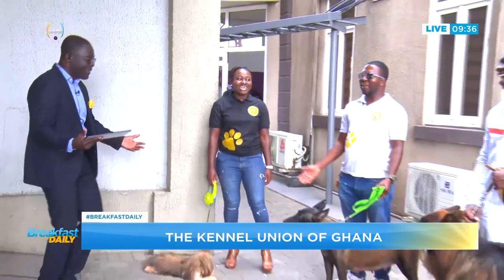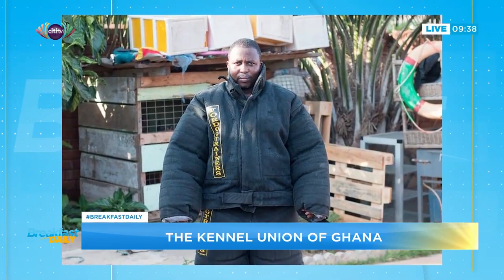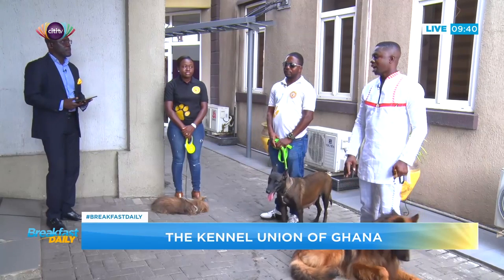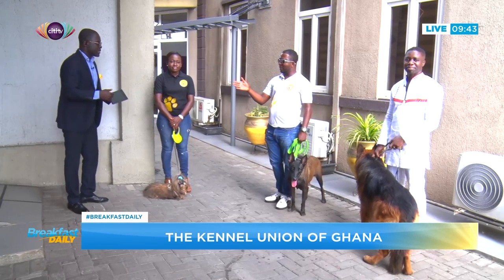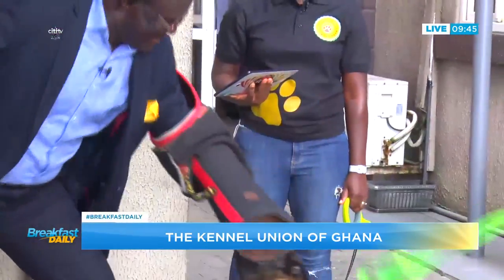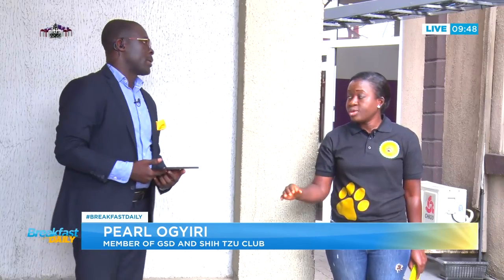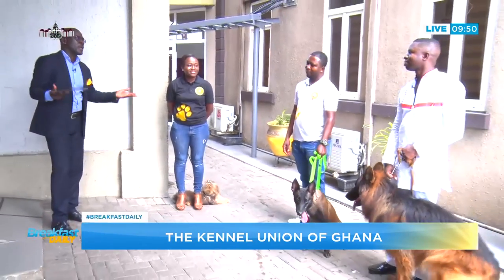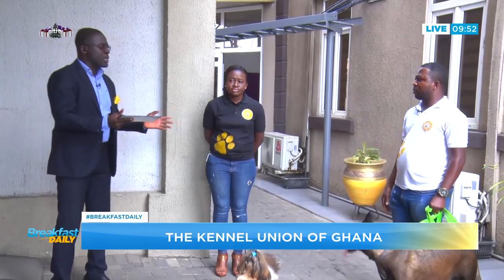How to breed and groom your dog successfully | Breakfast Daily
David Sakyi is joined by members of the Kennel Union of Ghana to talk about how to breed and groom your dog successfully.